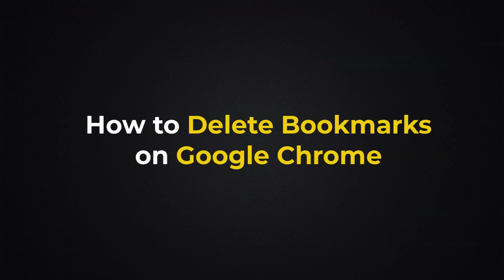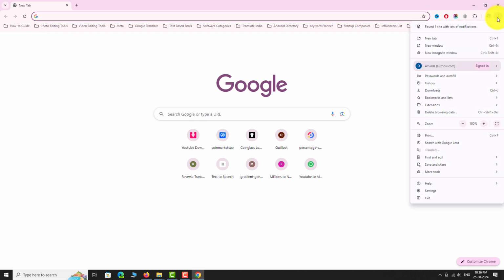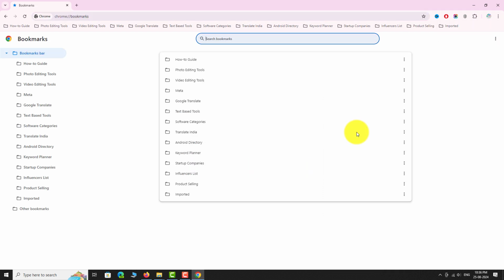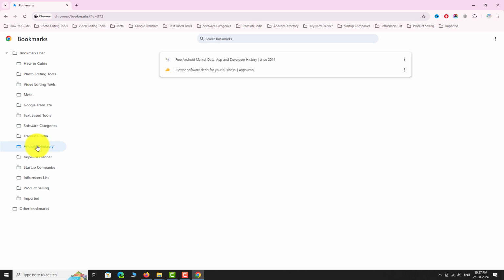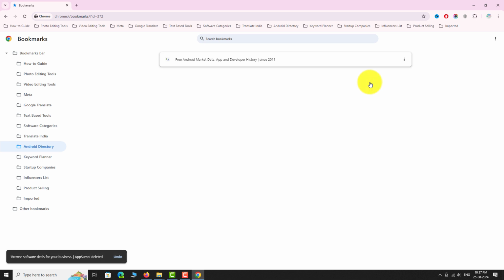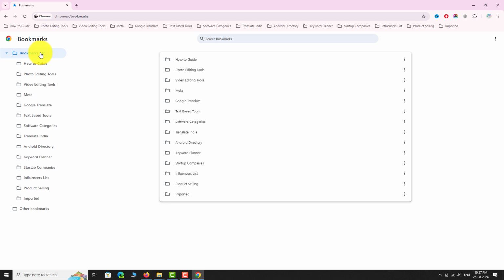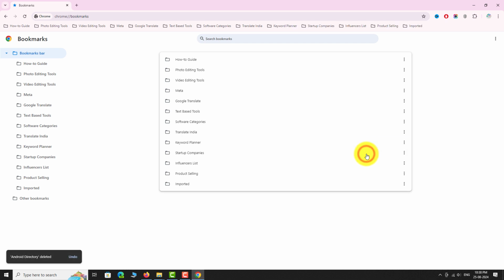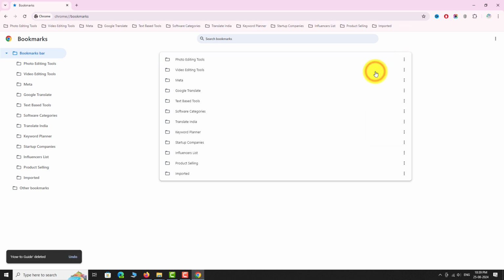How to Delete Bookmarks on Google Chrome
0:00 Subscribe to Our Youtube Channel and Press the Bell Icon for Latest Updates
0:05 How to Delete Bookmarks on Google Chrome?
0:07 Open Google Chrome Browser on Your Computer.
0:13 Click on the 3 Dot Icon Located at the Top Right Corner of the Page.
0:19 Hover Your Mouse on “Bookmarks and Lists”.
0:22 Select “Bookmarks Manager” From the Menu.
0:26 As You Can See, We Have Plenty of Bookmarks. Organized in the Form of Folders.
0:34 To View Individual Bookmarks, Click on the Name of the Folder in the Left Sidebar.
0:45 To Delete a Bookmark, Click the Three Dot Icon Next to It.
0:52 Select “Delete” From the Pop Up Menu.
0:56 As You Can See, The Bookmark Has Been Deleted.
0:59 To Delete Entire Bookmarks Folder, Navigate to the Main Folder.
1:06 Click the Three Dot Icon Next to the Folder You Want to Delete.
1:13 Select “Delete” From the Pop Up Menu.
1:17 As You Can See, The Bookmarks Folder Has Been Deleted.
1:21 Similarly, You Can Delete Other Bookmarks and Folders.
1:30 This is How You Can Delete Bookmarks on Google Chrome.
1:33 Thank You for Watching.